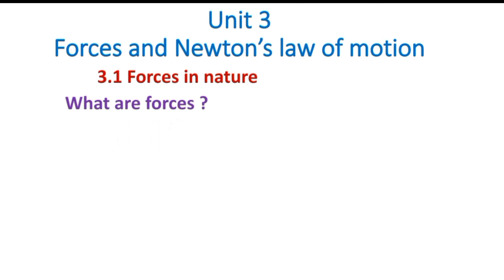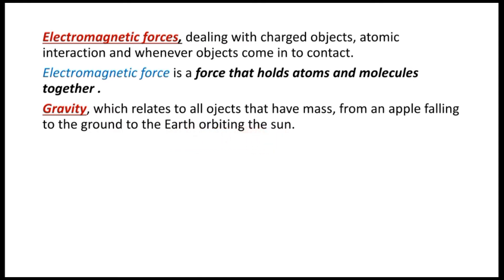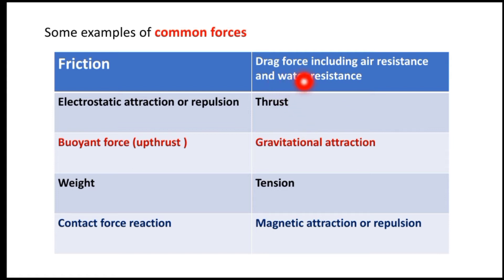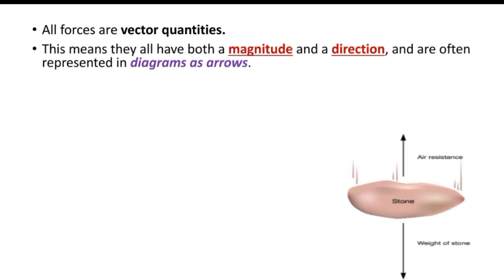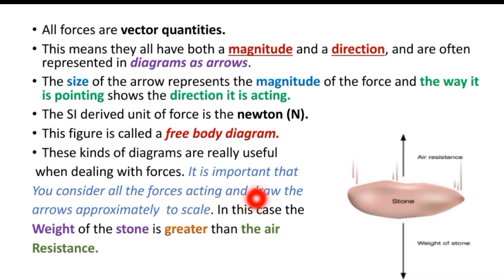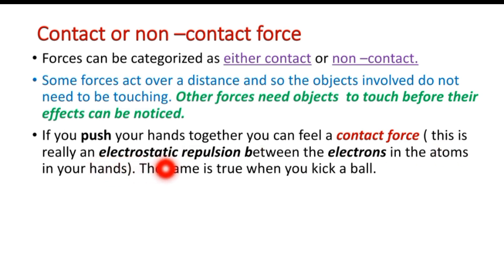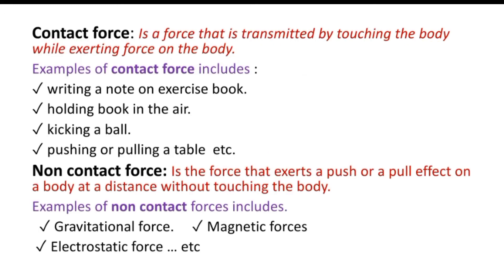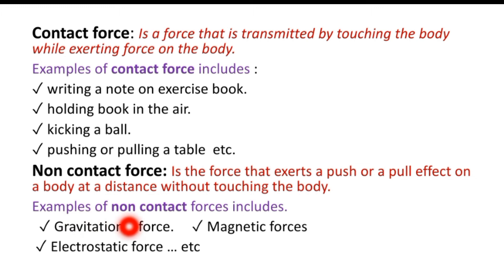Physics 9 Unit 3 Force and Newton's law of motion 3.1 Force in nature. ✓ What is force ?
Force and Newton's law of motion
In simple terms, a force is a push or a pull. There are plenty of different examples of forces. How ever if you look deeper, forces fall just four groups.
1.Electromagnetic force
2. Gravity
3. Strong nuclear force and
4.weak nuclear force.